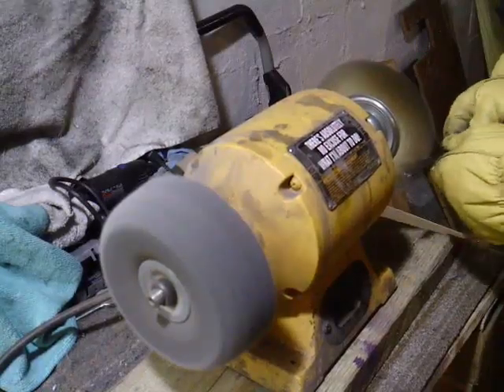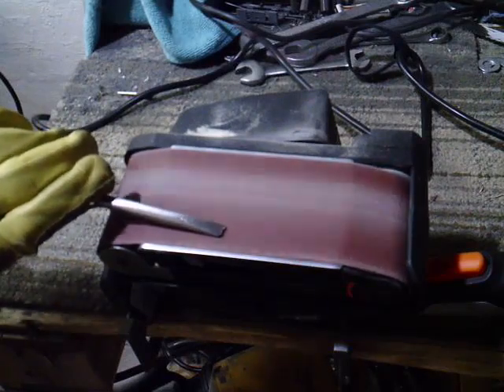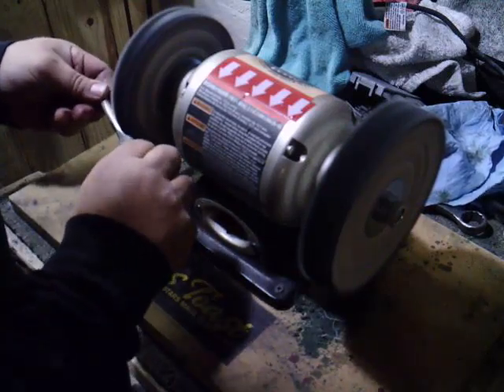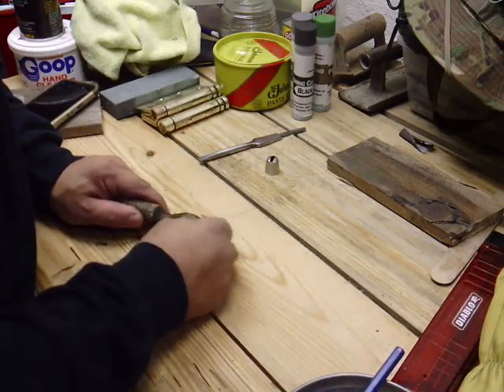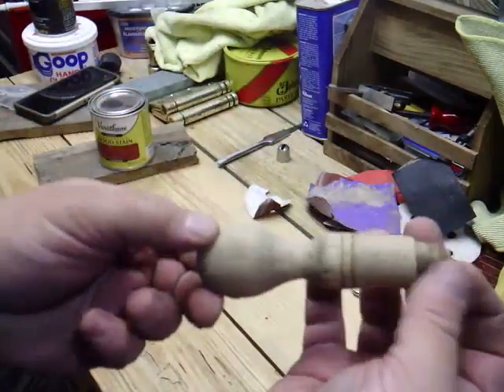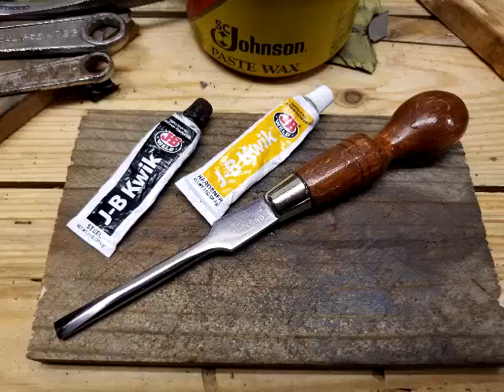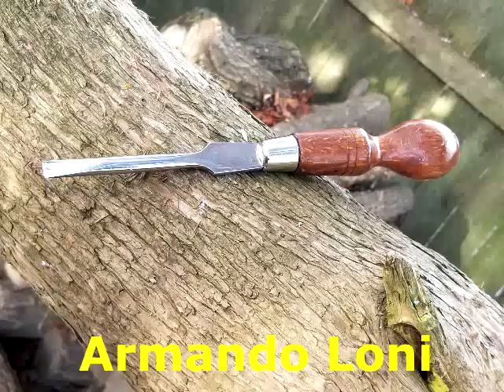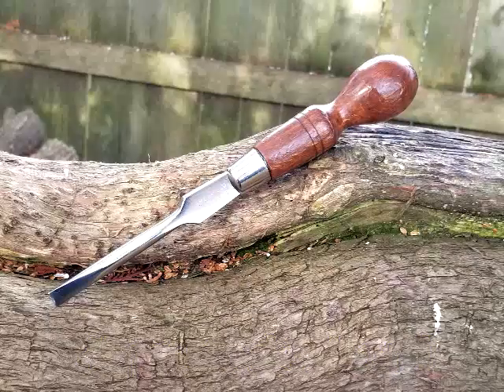Sheffield, England - Cabinetmaker's Screwdriver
The screwdrivers may seem an anachronism, even to hand tool users, but they’re exceptionally elegant and extremely comfortable to use. Just the thing to tighten the screws on your hand-made cabinets.

on Amazon Music